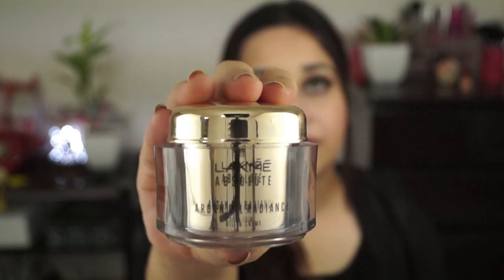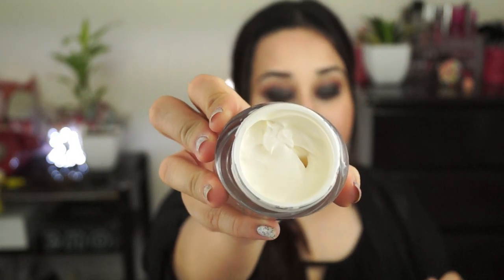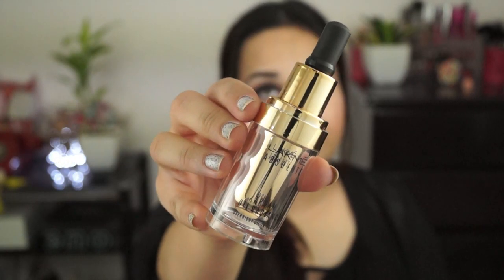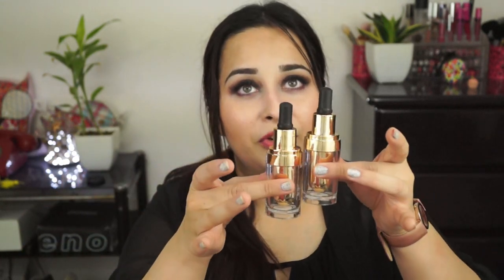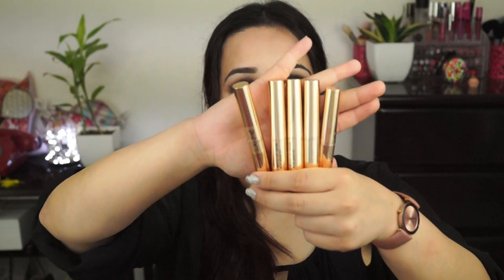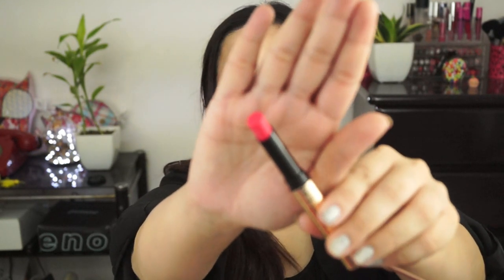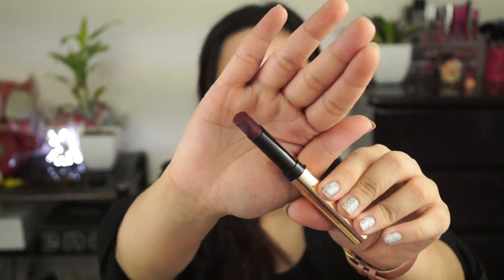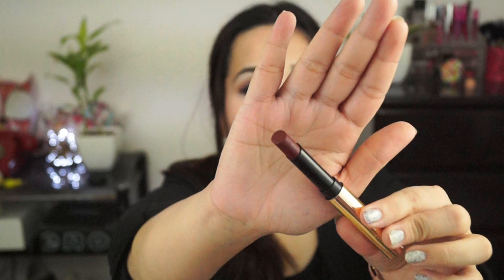New Launches & Europe Haul | Lakme , Revlon, Maybelline, Essence and Benefit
Hi Guys,
Am here with yet another haul, i really wanted to share few newly launched products in India market with i though might interest you.

Color : #2 - Chocolate Brown
Length : 22"
Weight : 200gm